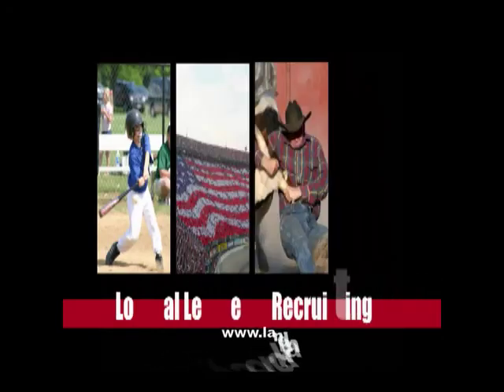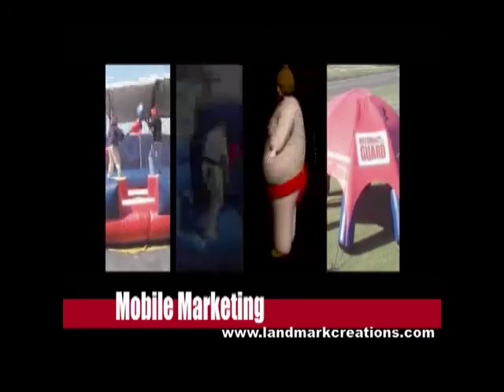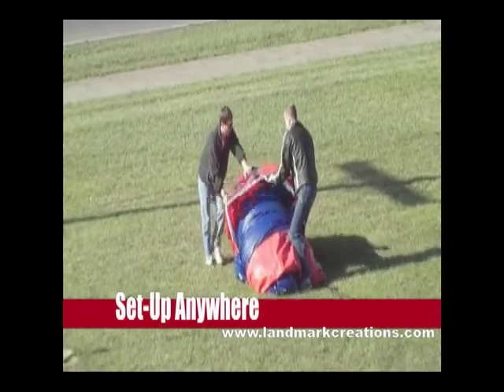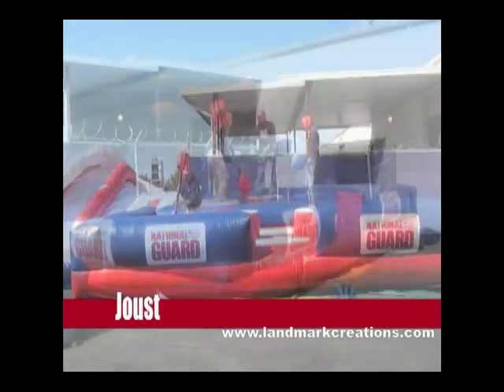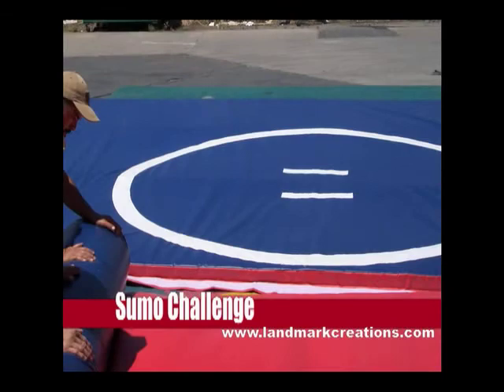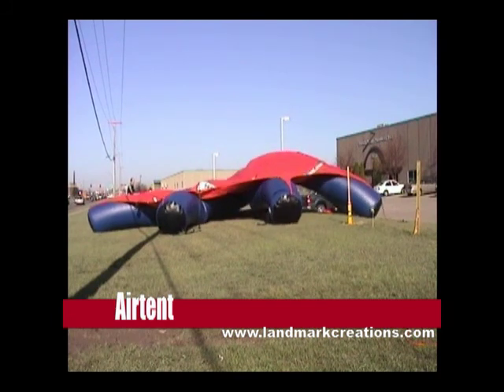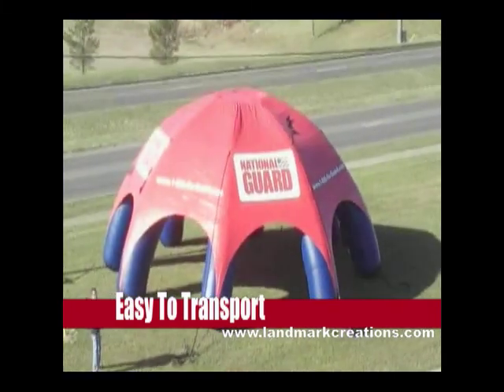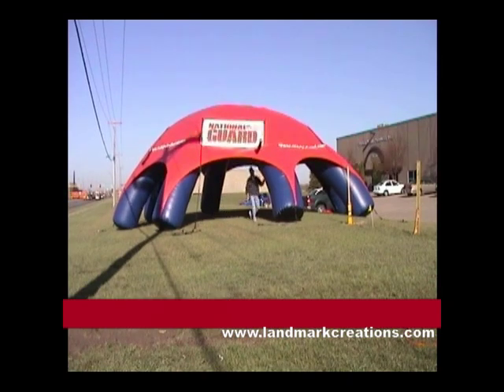ANG Promotional Video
Inflatable Mobile Marketing package from Landmark Creations.